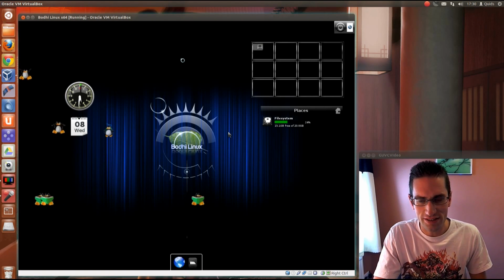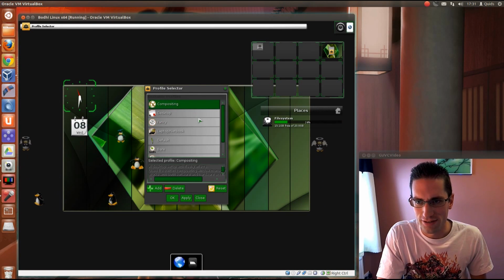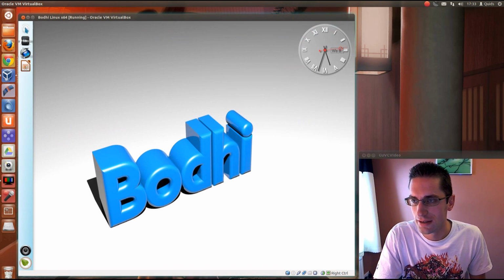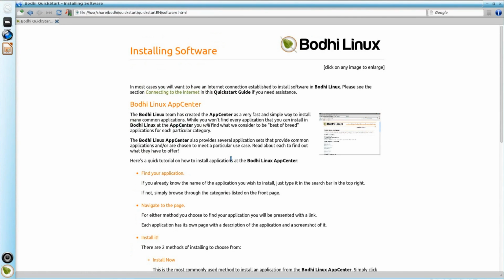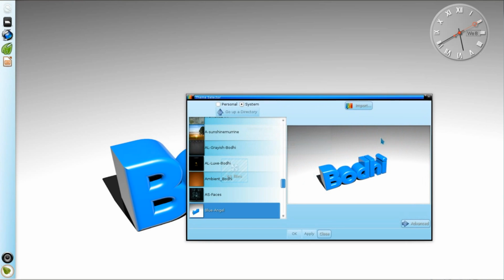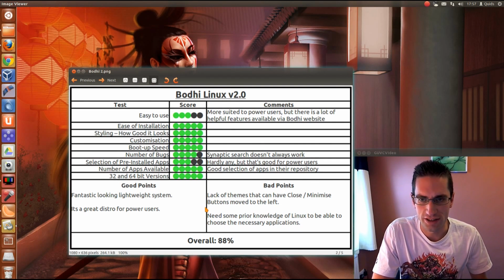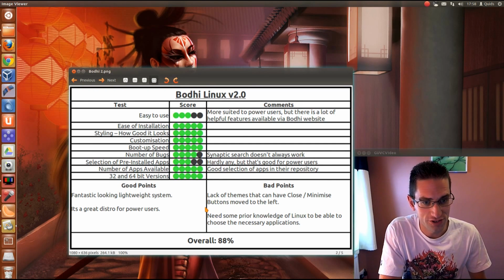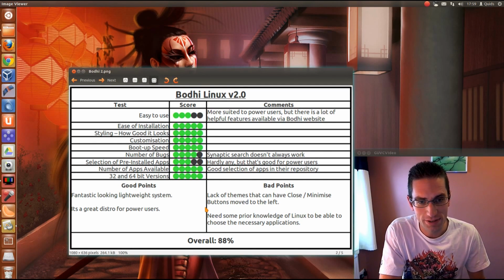Bodhi Linux 2.0.1 Distro Review - Lightweight and looking gorgeous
Review of Bodhi Linux 2.0.1, an extremely lightweight and very beautifully styled Linux Distro based on Ubuntu 12.04.
Bodhi uses the Enlightenment E17 based Desktop which requires very minimal system resources.
This release of Bodhi now comes with 64bit and ARM ISOs, as well as 32bit.

It comes with hardly any apps pre-installed, which makes it a good system for power users, all you get initially is Midori web browser, Synaptic, a file manager, and terminal.
The Bodhi website has a helpful selection of information and apt package links to help you get the system set up.

A useful feature of this system is the "Run Everything" which is like Gnome Do and Unity Launcher in that allows you to find applications and recent documents.
Another great feature of this distro is the profile switcher which allows you to quickly switch between desktop styles, such as: Laptop, Netbook, Desktop, Basic, and Composting (Compiz like)

Chapter Timings:
0:18 Introduction to Bodhi
1:04 Profile Switcher
3:35 Theme Options
4:30 Conclusion